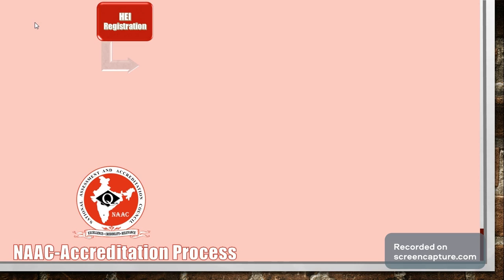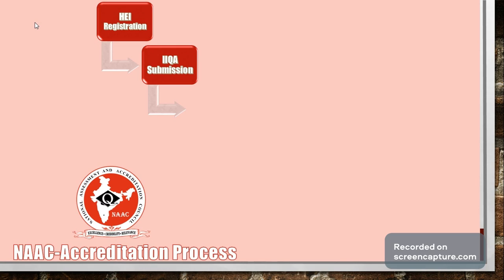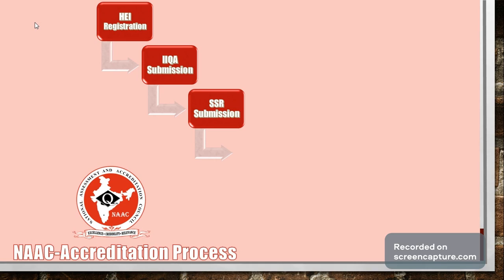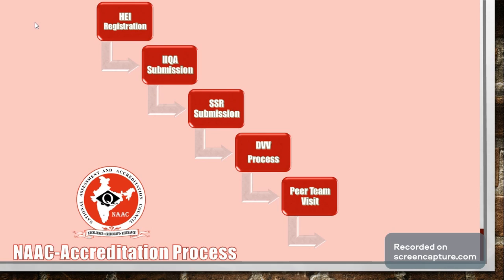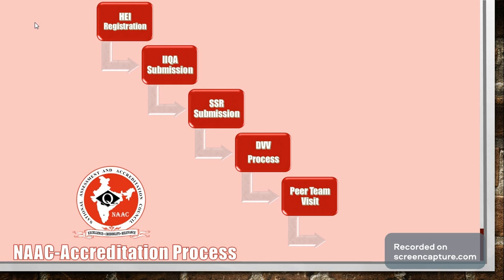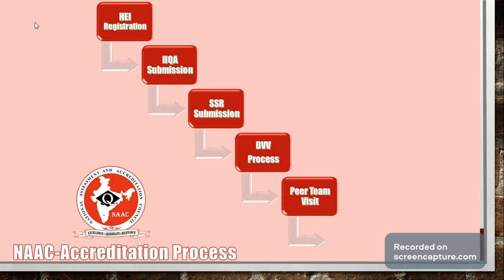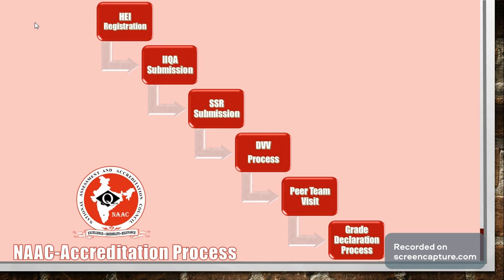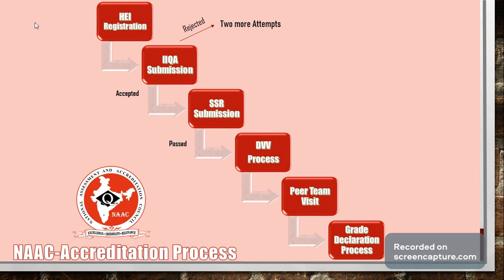Process of Accreditation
This Video describes the Process of Accreditation under NAAC.